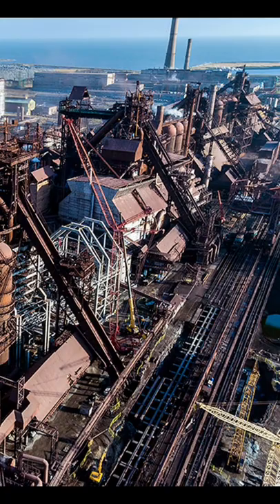Ukrainian 'Alamo' - The Azovstal Steel Plant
This four square mile area, as we're seeing now, is a nightmare to attack